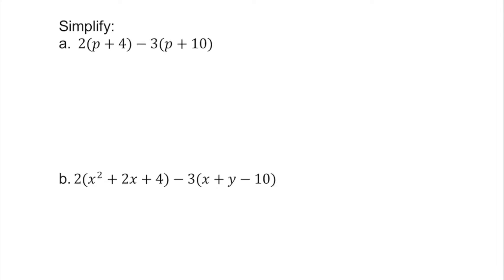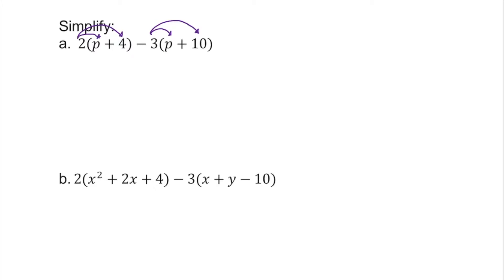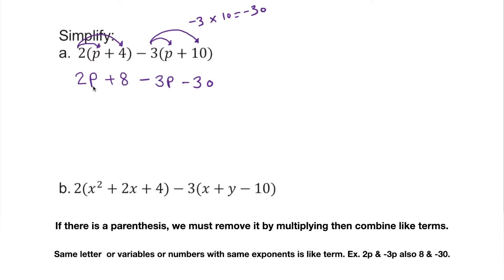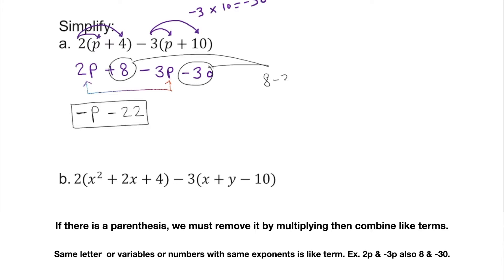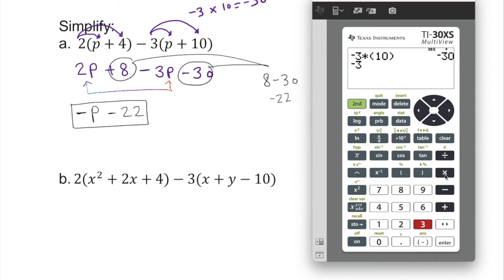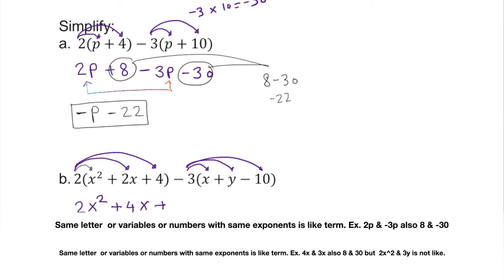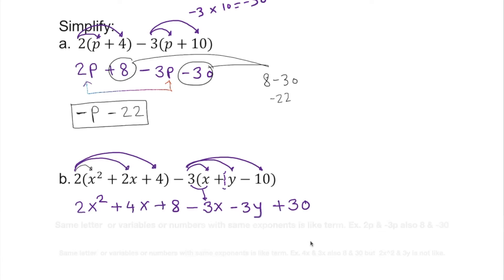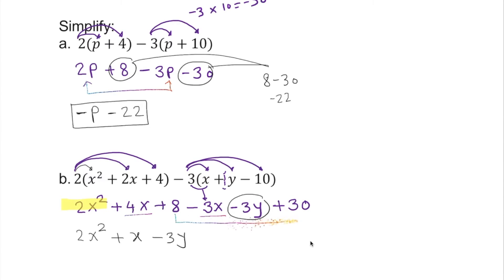Simplify Completely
This video will help you understand how to use distributive rule then combine like terms